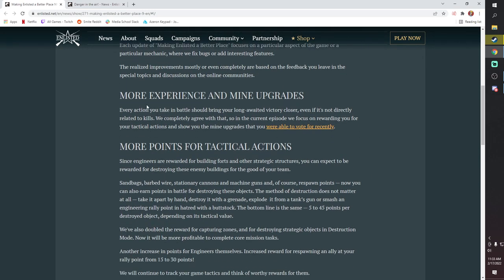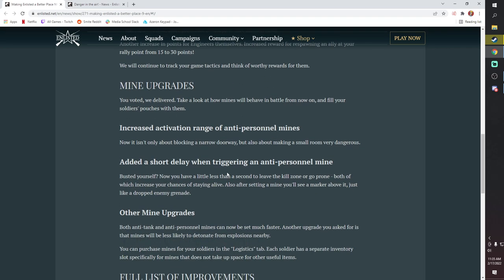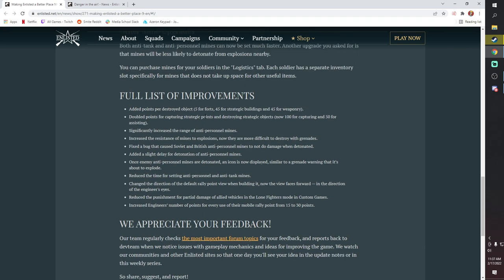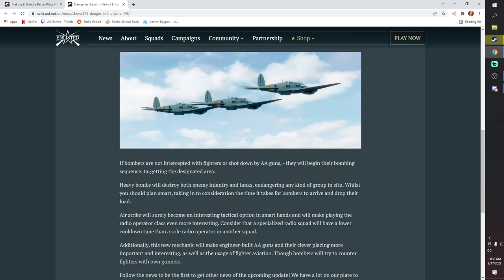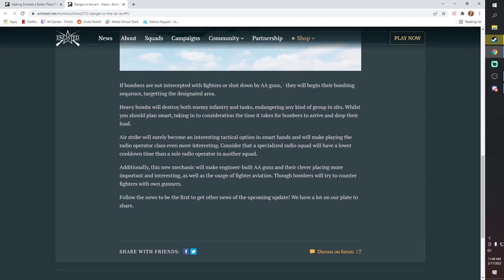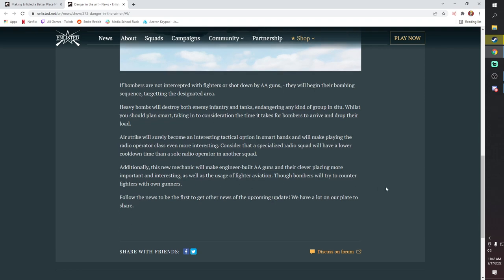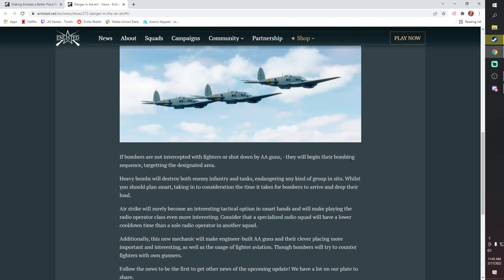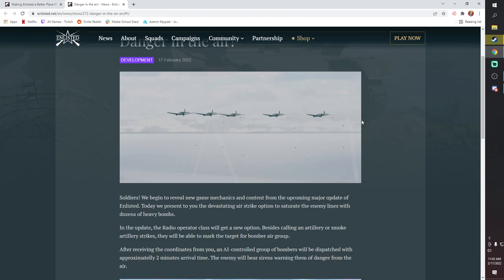AI Controlled Bombing Runs???? | Enlisted Dev Blog Overview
New dev blog for Enlisted talks about new features coming to Enlisted in the next major update!!

00:00 Making Enlisted Better Place No.9
04:25 ENEMY AC130 ABOVE!!!